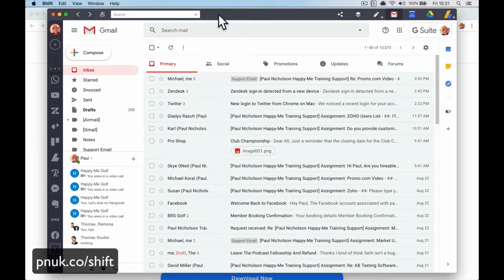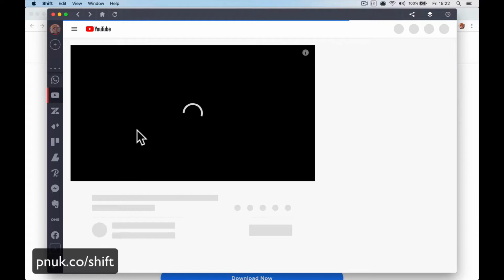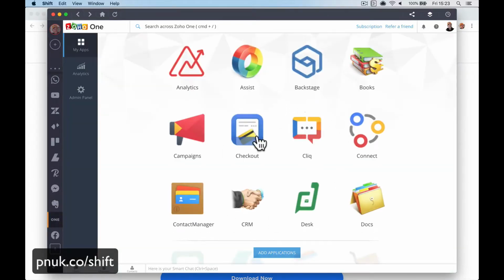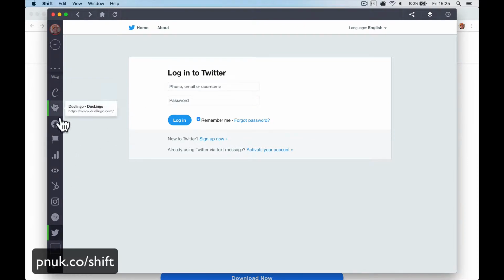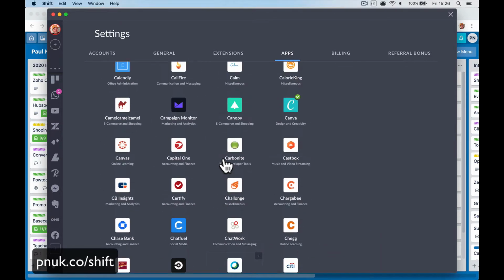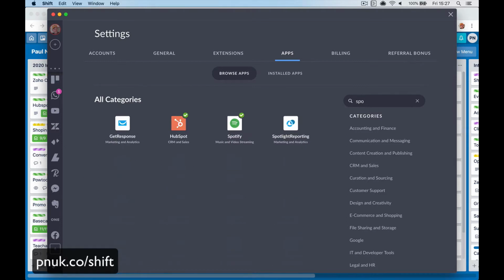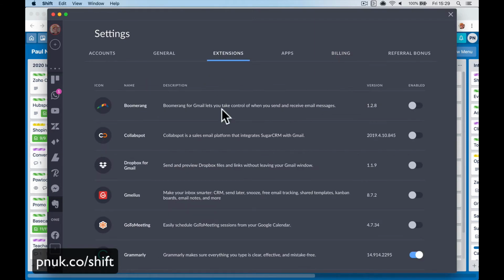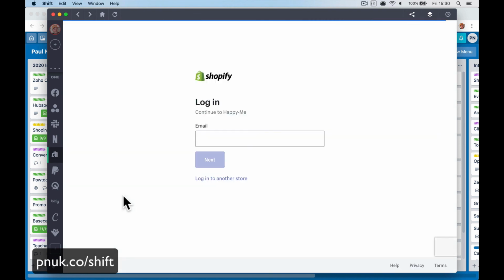Shift 2019 1st Walkaround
► Useful?